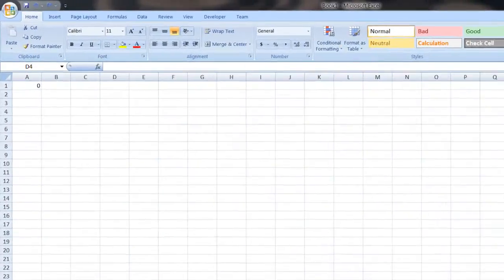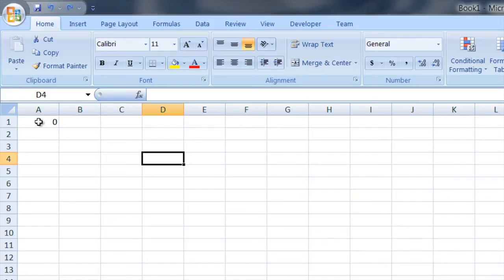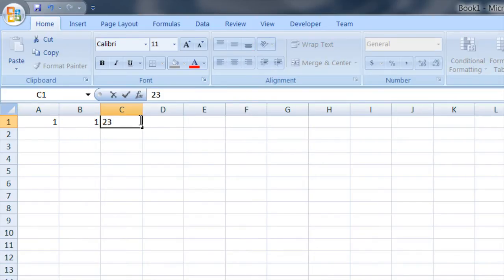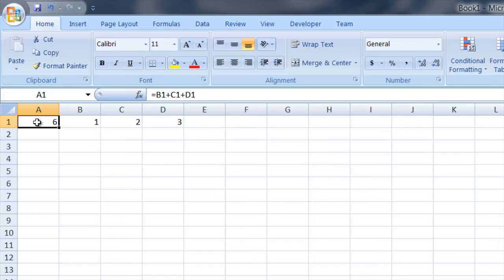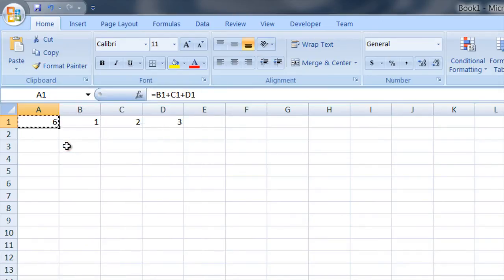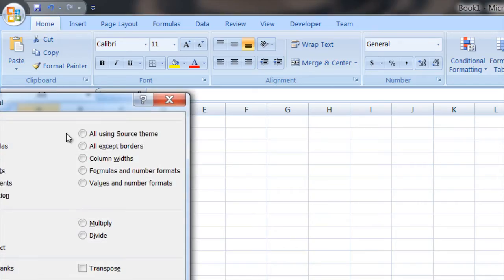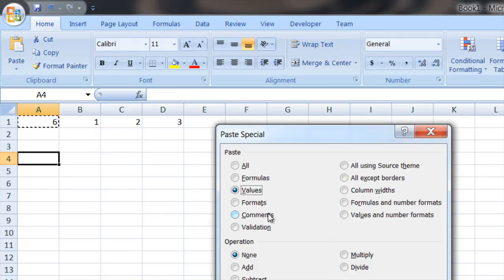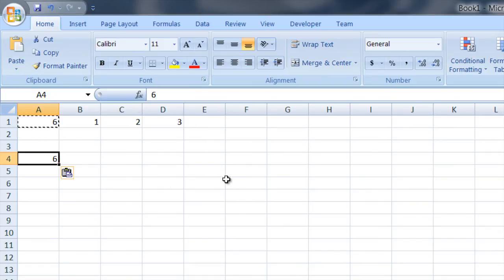How to Copy Numbers in Excel That Were Derived by Formula : Useful Computer Tips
Copying numbers in Excel that were derived by a formula is something you have to do in a very particular way. Find out how to copy numbers in Excel that were derived by a formula with help from a software engineer with broad and extensive experience in this free video clip.

Series Description: There is little in today's modern age that can't be accomplished using the careful application of the right piece of computer software. Get useful computer tips for a wide variety of different programs and operating systems with help from a software engineer with broad and extensive experience in this free video series.